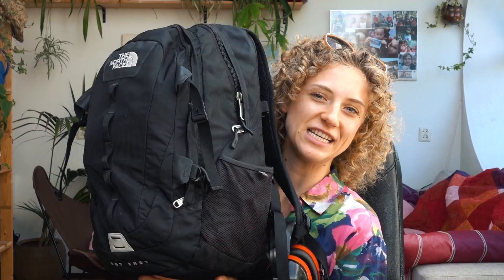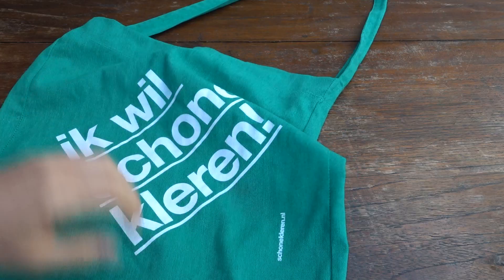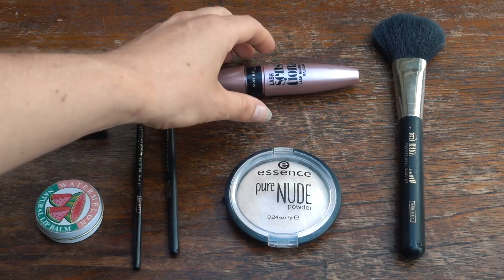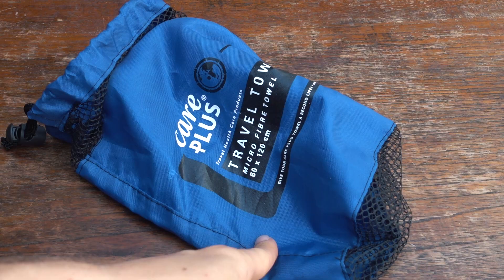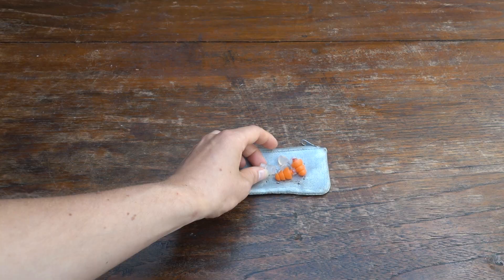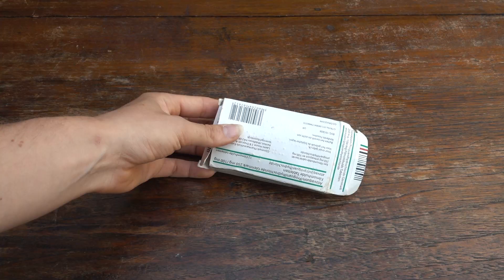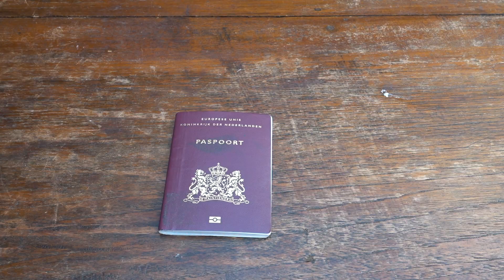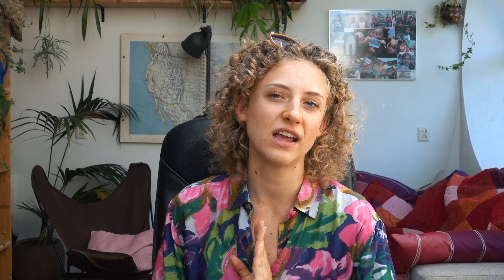Extreme light packing | Pro Tips | Hand luggage only | TravelGretl 2017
If you need some extreme light packing, like minimalist packing, this video might help you out. I guide you through my packing with tips and tricks along the way on how to stay within a few kilograms of luggage. Under 10 kilograms for sure. I would dare to say: hand luggage only ;)

► THE RULES
2) Leave a comment where you explain what you’d do with your new the North Face backpack in your surroundings.

Last day to react is the 19th of june. I will pick a winner on the 20th of june.
I will react to your reaction, asking you to get in touch with me. You have 48 hours to react to this message. Otherwise I’ll have to pick a new winner.

You can only enter if you have an adress WITHIN Europe the bag can be send too. If the channel keeps growing like this, I am sure I'll manage one day to do an international give away :) Cause I feel quite blessed with the international audience on my channel!

All entrants to this give away must be 18 years of age (or older) to participate, or have a parent enter for you.

If you enter this give away you’ll agree with the rules of the give away.

NOTE: the opinion on the articles I show in the video are purely and honestly my own. I reached out to them to get this give away happening.

► Camera equipment I use (on press trips also, just always ;)

E-mail (business related only): into[at]travelgretl[dot]com

For all of you out there from the Philippines who LOVE ISAW! I made a song for you :)